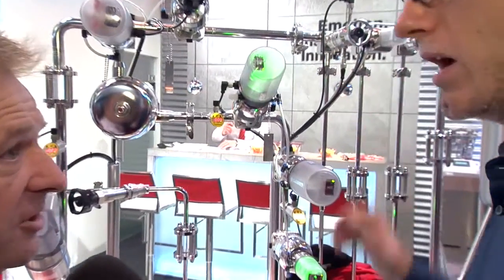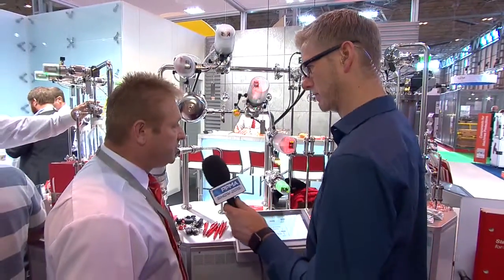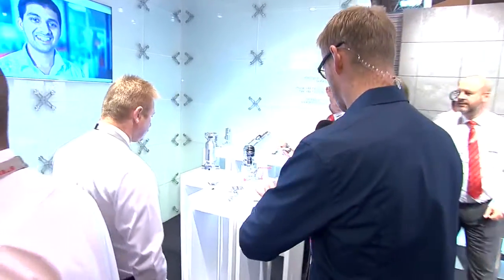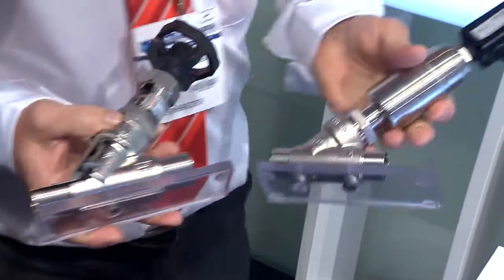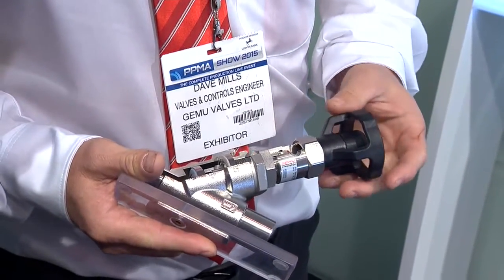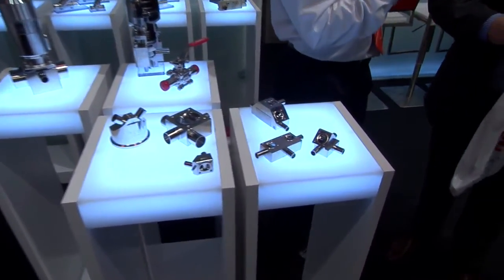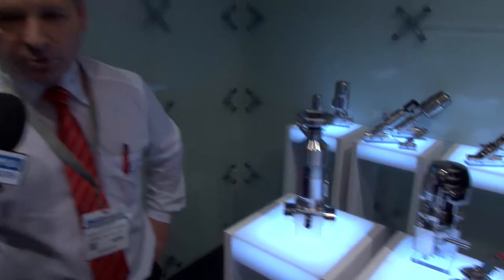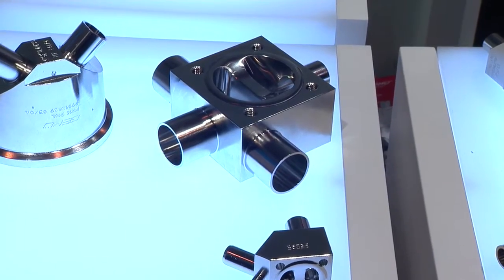GEMÜ at PPMA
On show at the UK exhibition PPMA 2015 were the latest design of aseptic stainless steel manifold blocks and a "world first" range of plastic manifold blocks for chemical, high-purity or single use applications has been presented by GEMÜ. Valve & Controls engineer Dave Mills has given some insights during an interview with the PPMA exhibition film production crew.
To get into contact with Dave Mills or his collegues, just visit our webpage under